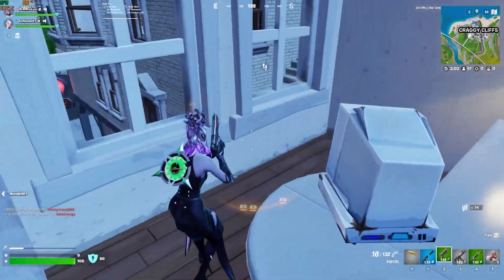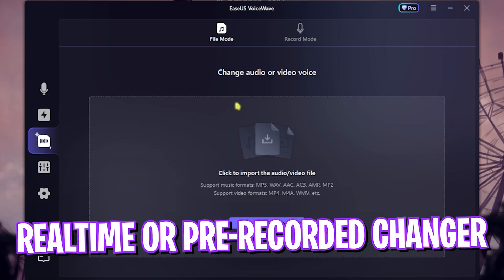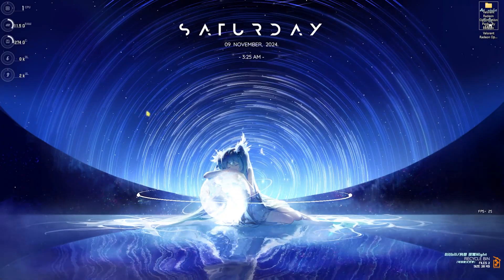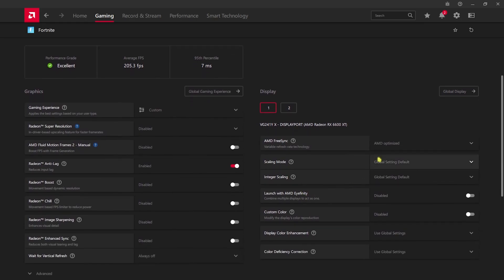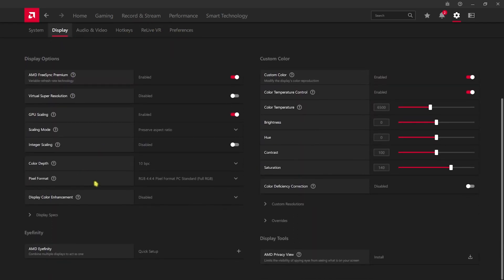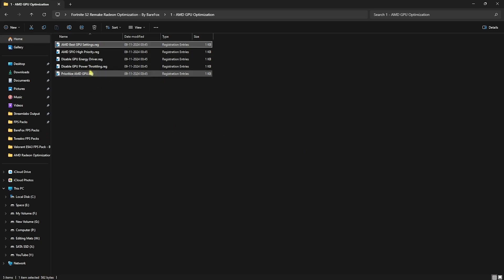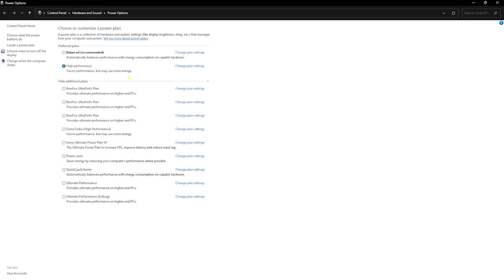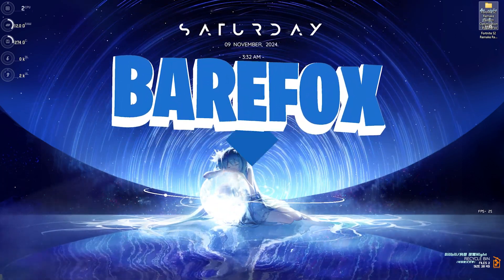Fortnite - AMD Radeon Settings for FPS Boost and Optimize Performance📈✅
Boost your Fortnite FPS and optimize performance with AMD Radeon settings—get smoother gameplay and max out your graphics for ultimate wins!📈✅

GVGMall 11.11 Sale 25% Code ：FOX25

🔽 Download Links 🔽

▬▬▬▬▬▬▬▬▬ஜ۩۞۩ஜ▬▬▬▬▬▬▬▬▬
▬▬▬▬▬▬▬▬▬ஜ۩۞۩ஜ▬▬▬▬▬▬▬▬▬

🔽 Timestamps 🔽
0:00 - Amazing Intro
0:30 - Update to Latest Drivers
0:53 - Best Voice Changer for you!
1:21 - Essential Windows Settings
2:19 - Best AMD Adrenalin Tweaks
2:44 - Gaming Tweaks
3:51 - Record & Stream Tweaks
4:08 - Performance Tweaks
4:23 - App Settings
5:05 - Create a Restore Point
5:22 - Fortnite Radeon Optimization Pack
7:52 - Amazing Outro